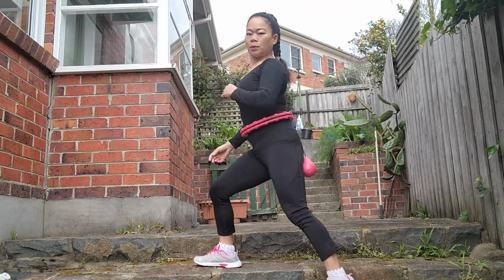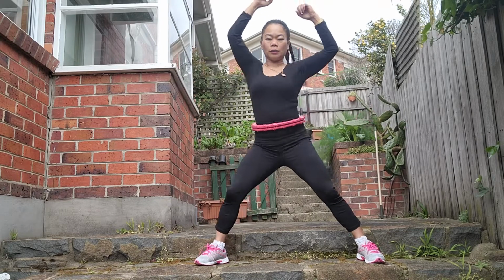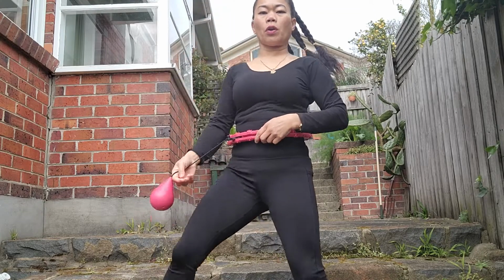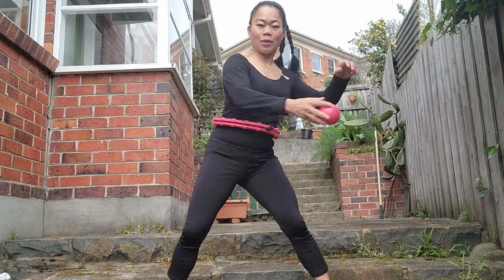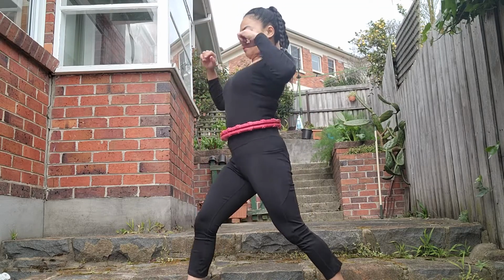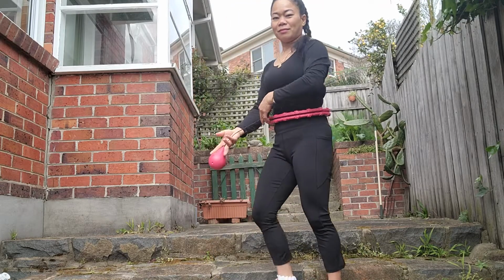How to use hula hoop@lornalogroleoveras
using hula hoop @lornalogroleoveras